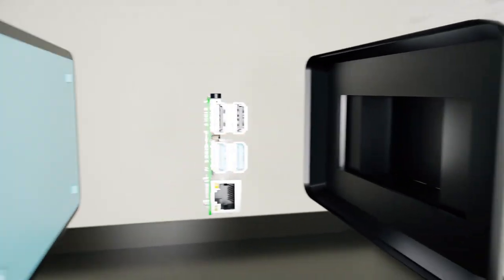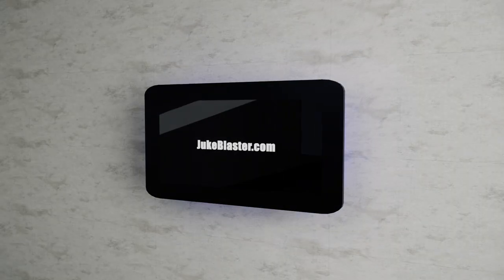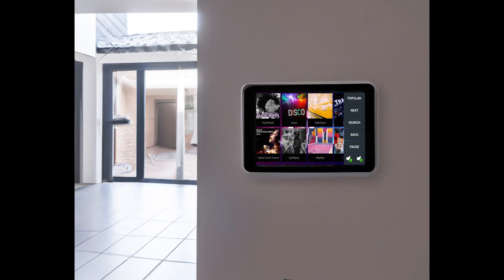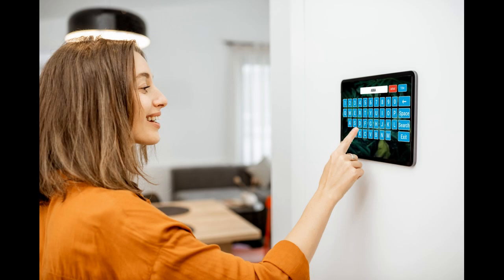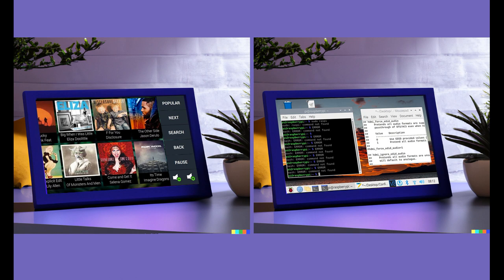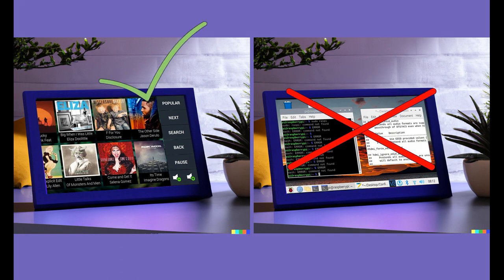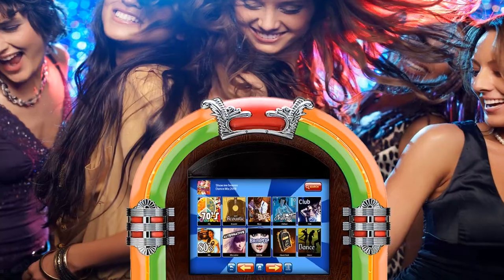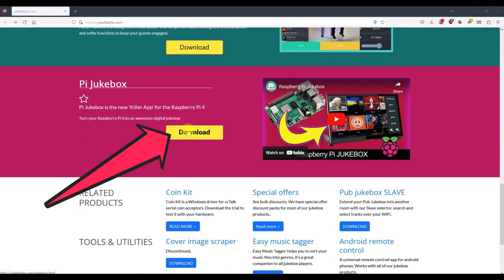Raspberry Pi 4 Jukebox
Pi Jukebox is the new 'Killer App' for the Raspberry Pi 4.
Simply download the Pi Jukebox software and you are ready to rock.
Great features like background music timers, credits for coin-op, and and video playback.
Easy no-brainer setup, just download & run, it really is that simple!